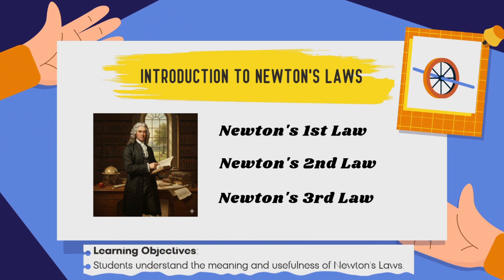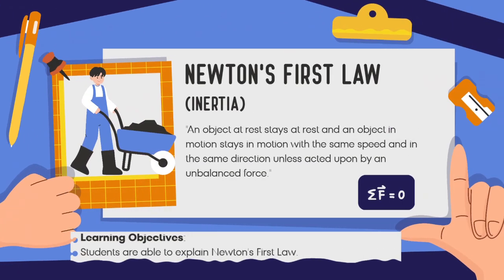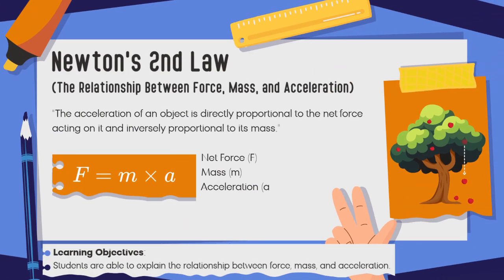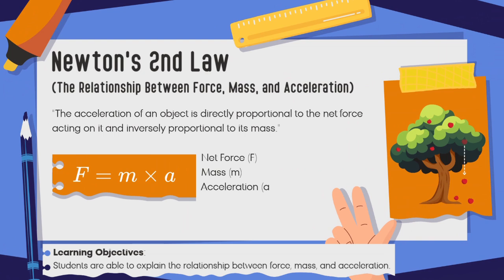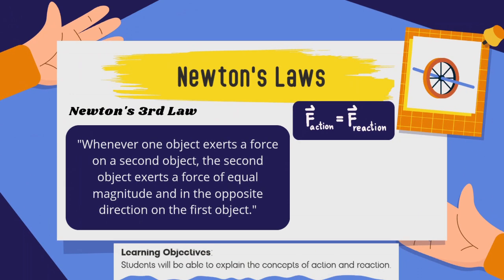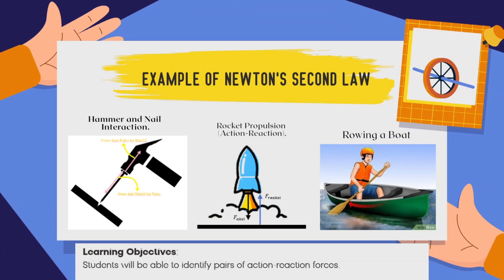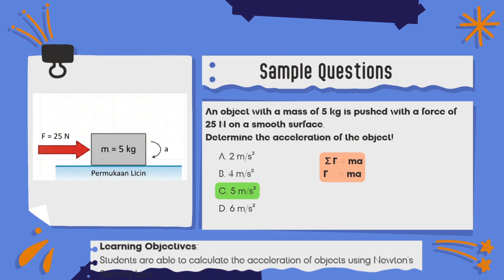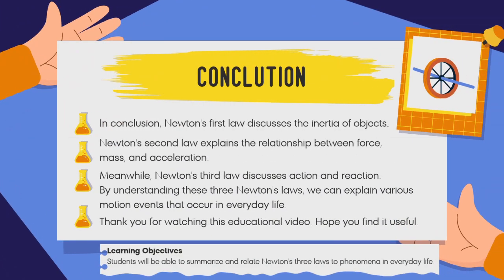Project Media Visual + Audio (HUKUM NEWTON) in Physics Learning Media.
Tugas Mata kuliah Physics In Learning Media

Kelompok 2 :
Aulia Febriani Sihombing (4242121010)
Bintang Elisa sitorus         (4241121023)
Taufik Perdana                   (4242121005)